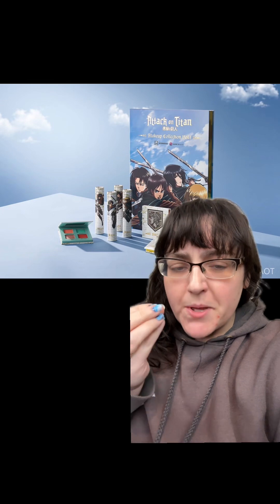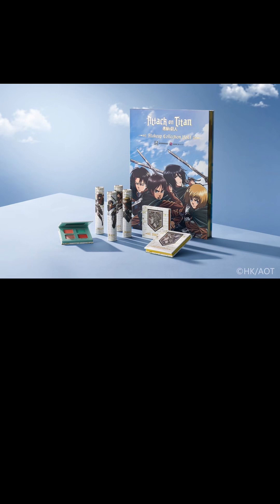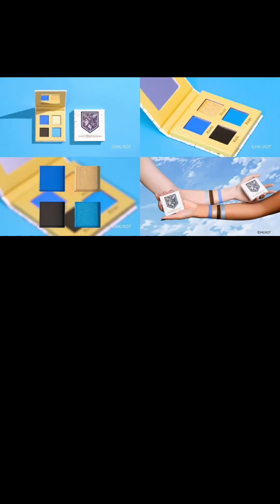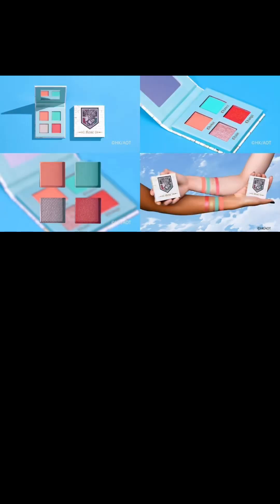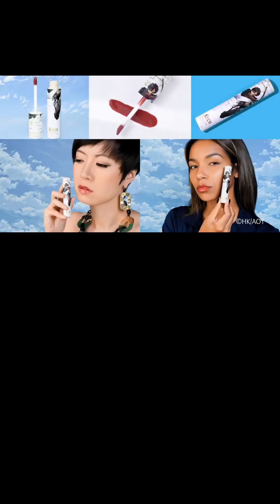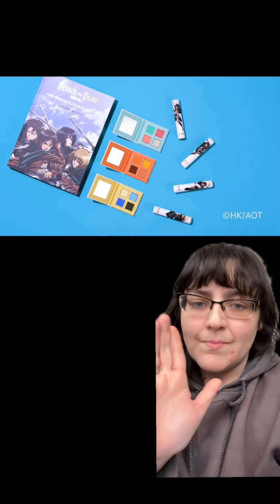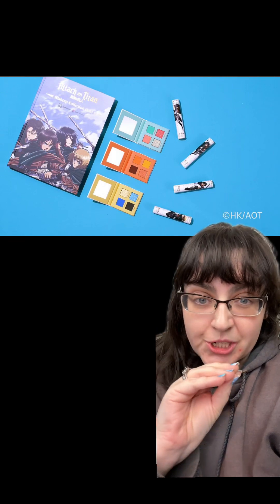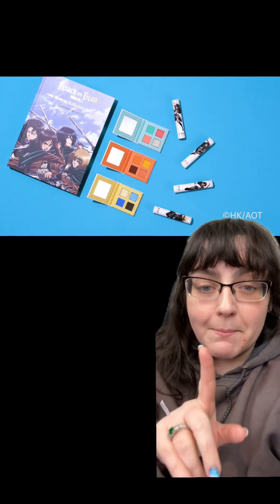Game Beauty Reveal Attack On Titan Collection Volume 1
Game Beauty have a new Attack On Titan collection coming soon

Thanks to makeuponyourradar for info and pics